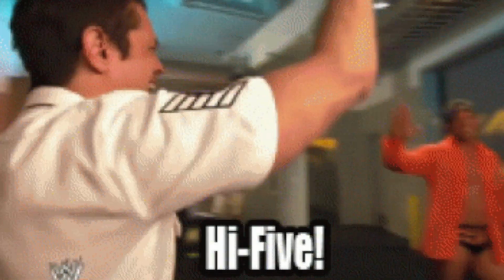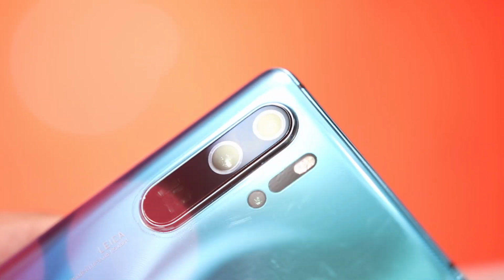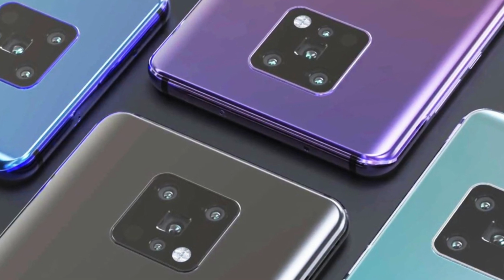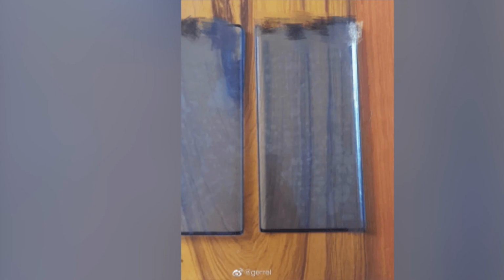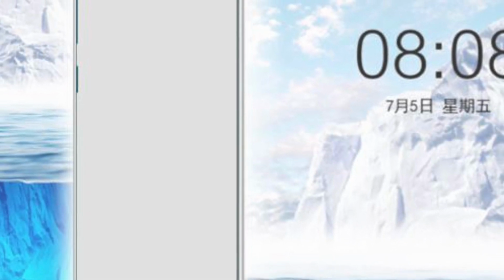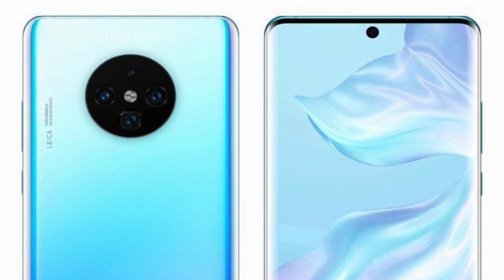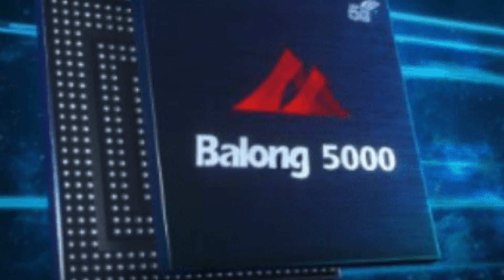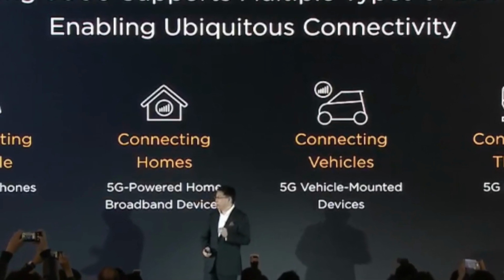Huawei Mate 30 Pro Circular Camera Changes Everything!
Huawei Mate 30 Pro Circular Camera Design is something seriously different from all the speculations and early rumours we got. Huawei Mate 30 Pro will have a quad camera setup shaped in the form of a circle.